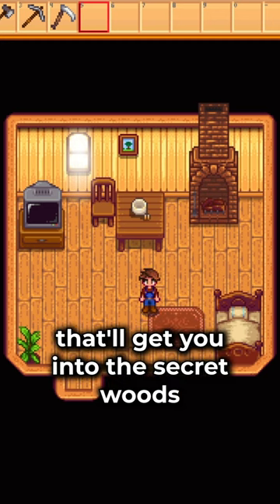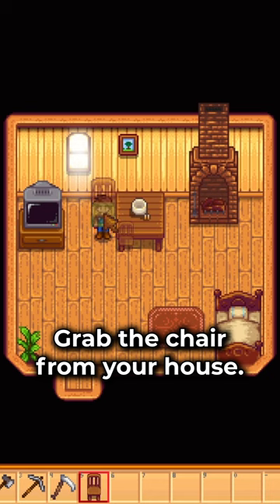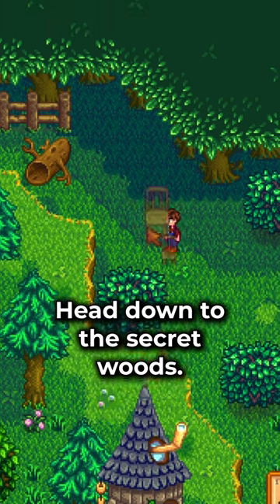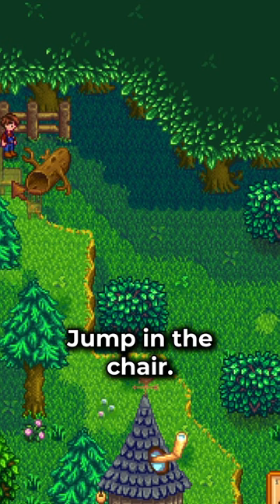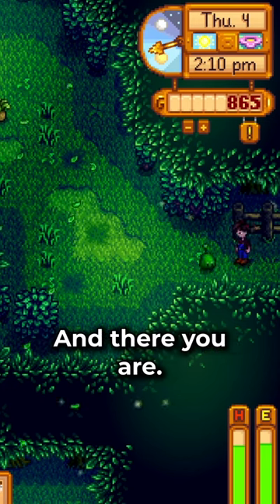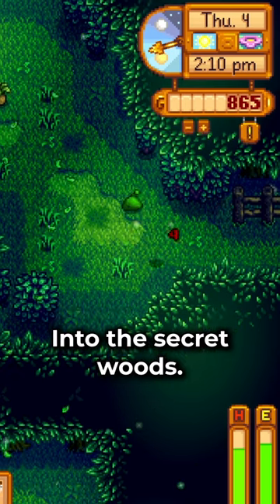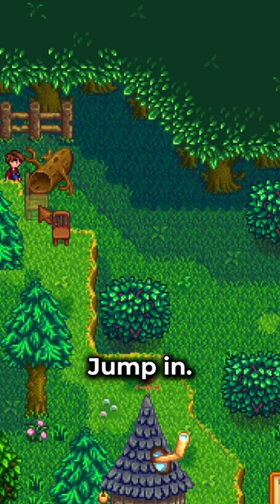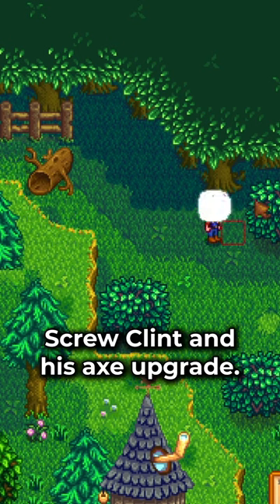Early access | Stardew Valley Tricks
Get into the secret woods on day 1 stardew valley tips and tricks.  You will love this trick.